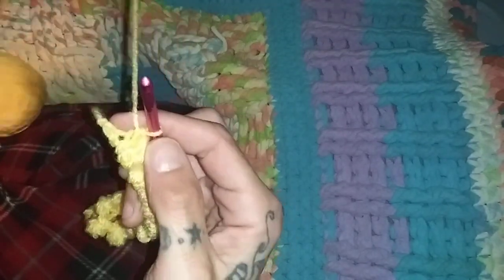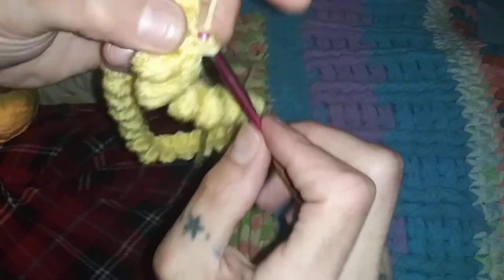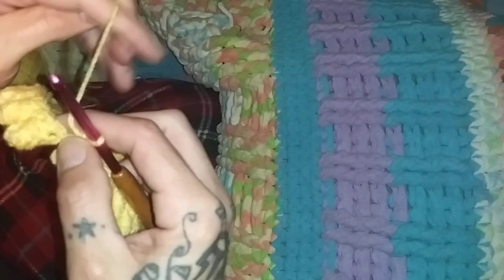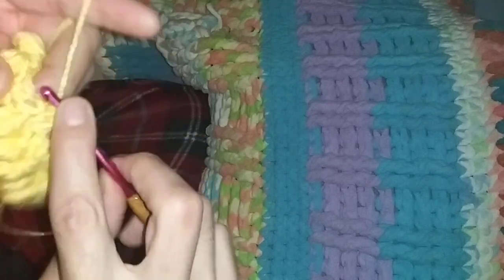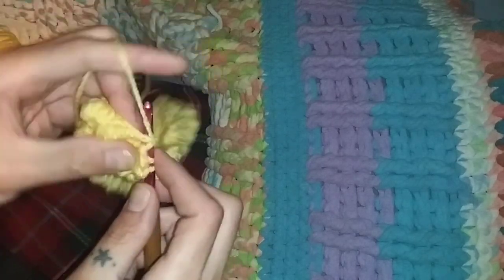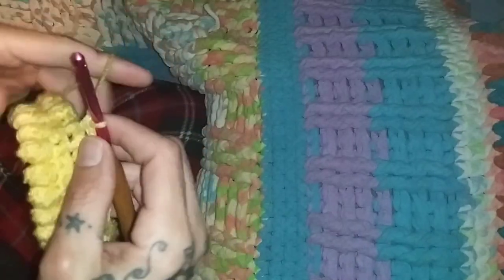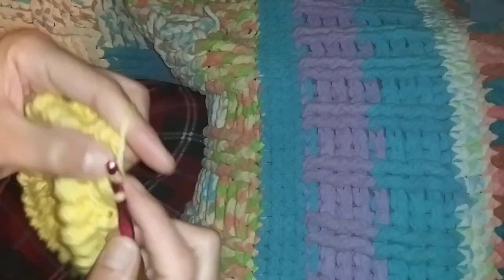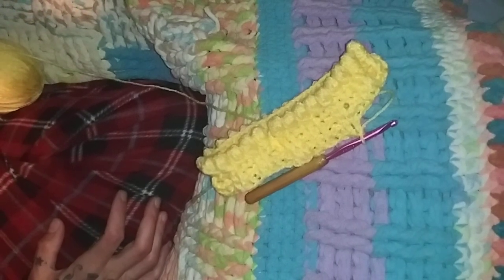Bobble beanie part 2